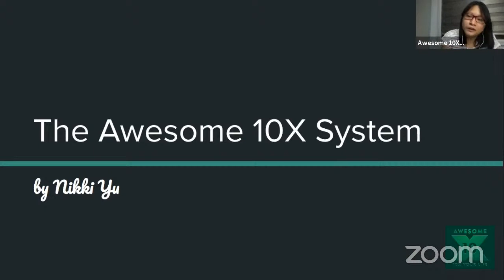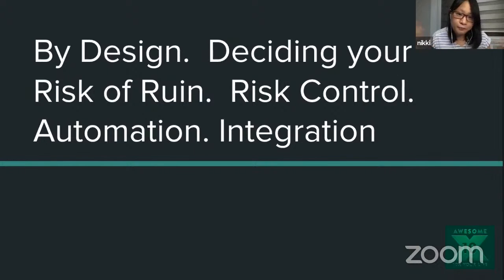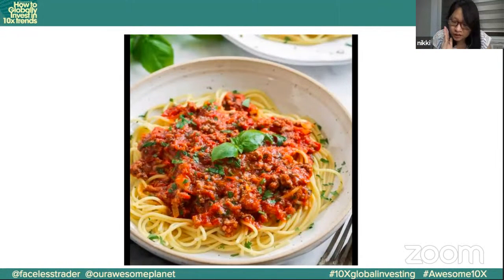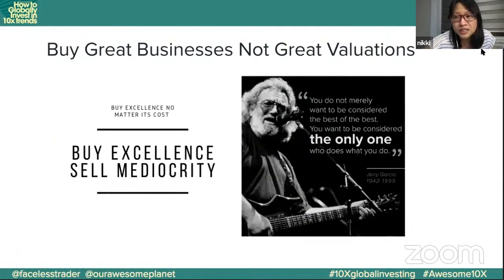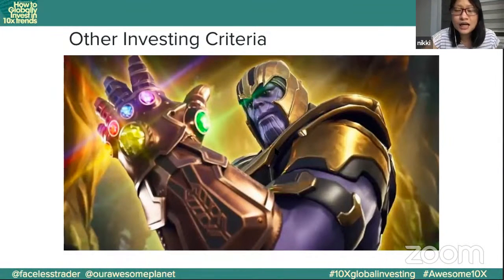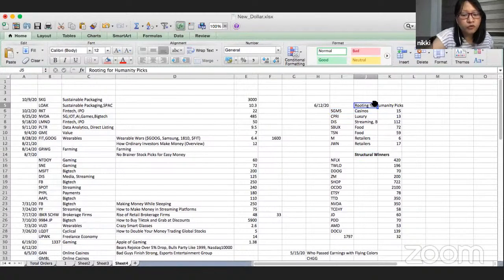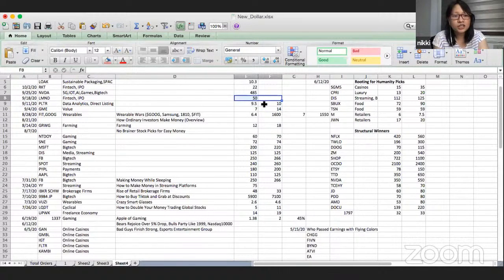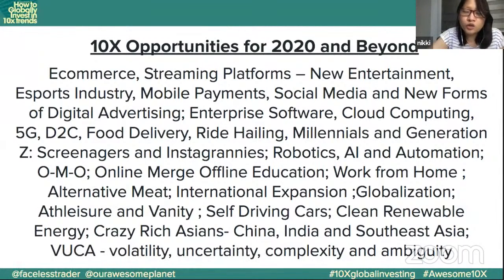The Awesome 10X System by Nikki Yu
Awesome 10X FREE Friday Class with Nikki Yu (October 16, 2020)